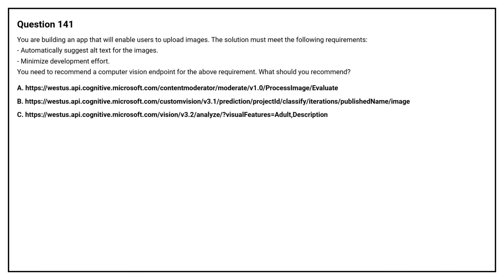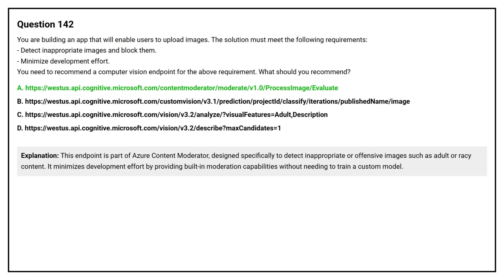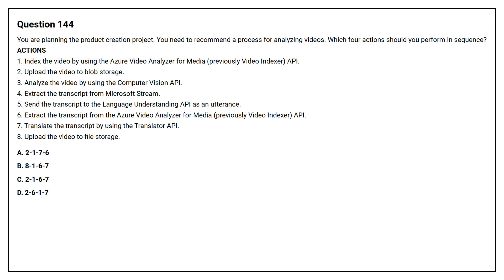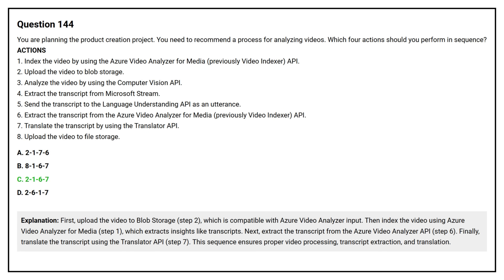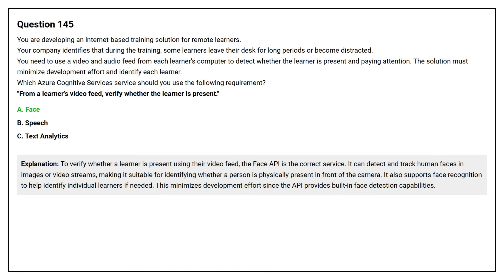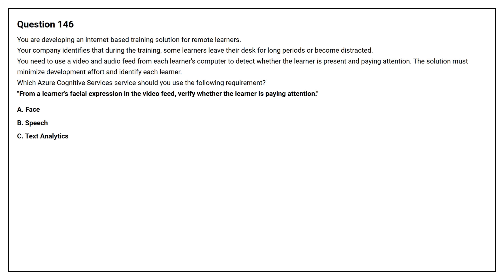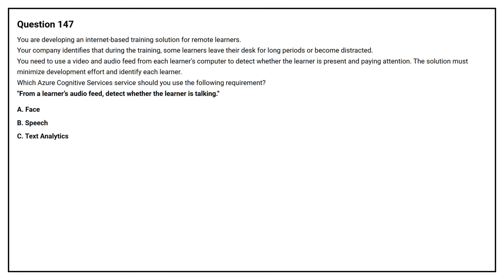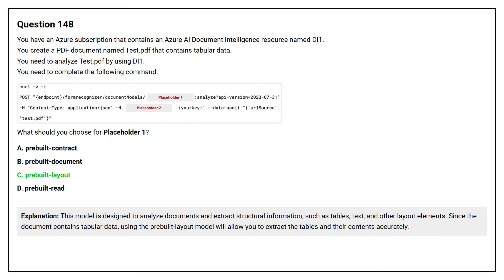AI 102 Exam Q&A #15 - Azure AI Engineer Associate